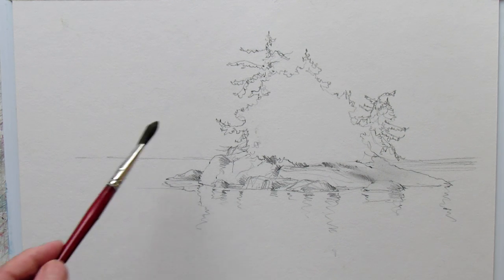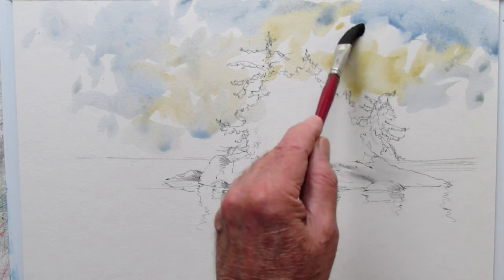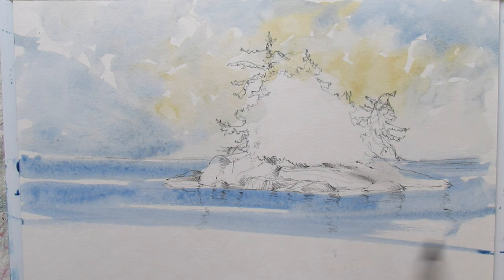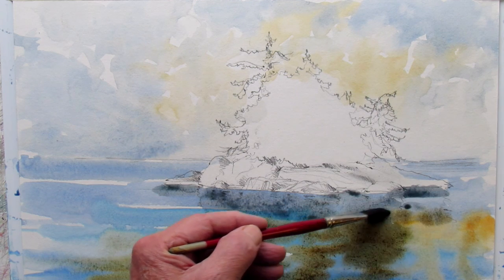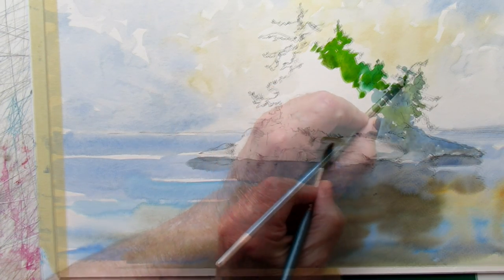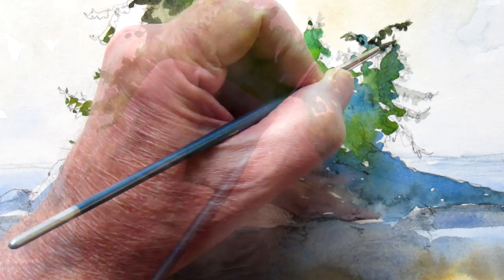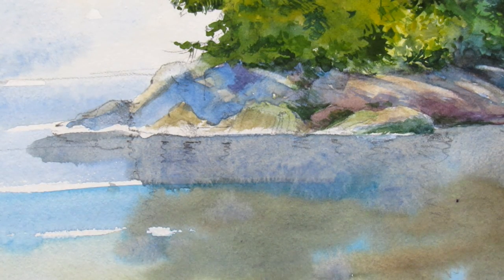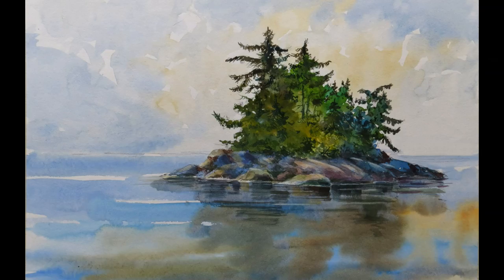Watercolor on Iluustration Board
short tutorial using watercolor on illustration board, intro for beginners